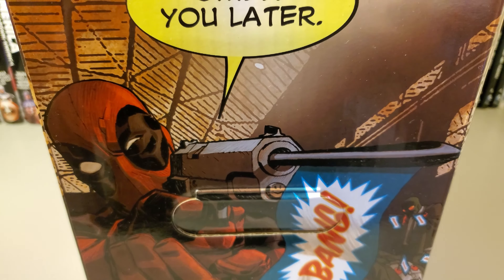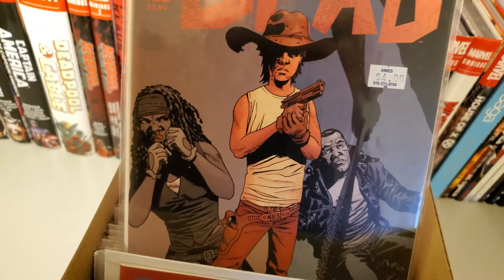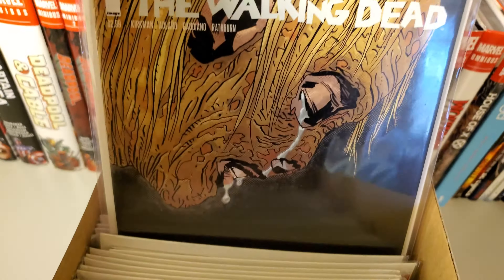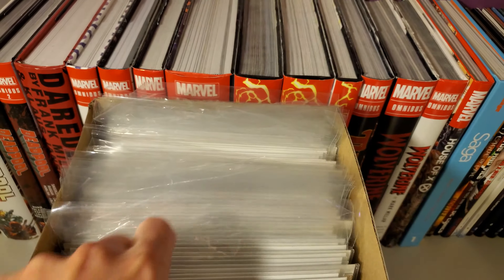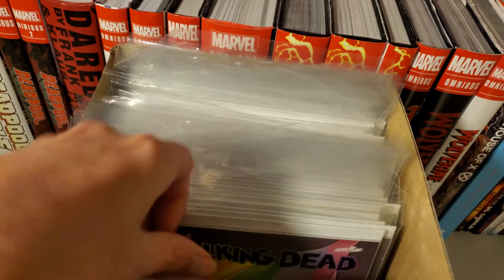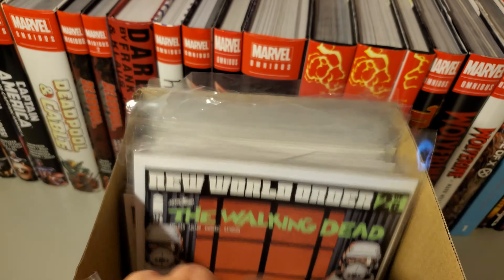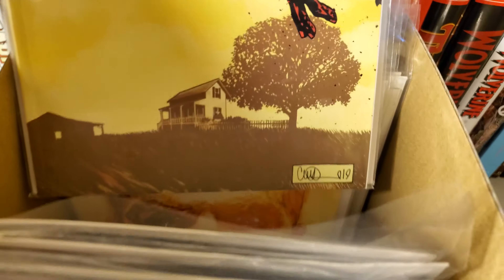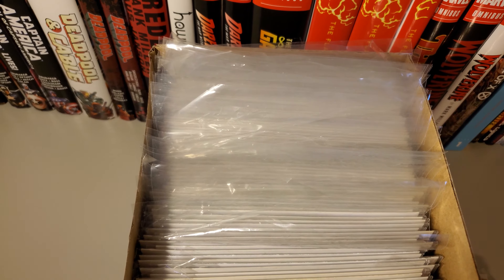The Walking Dead Comic Collection 2020